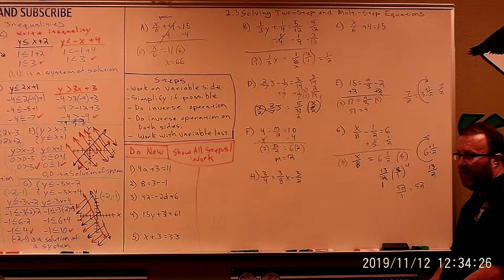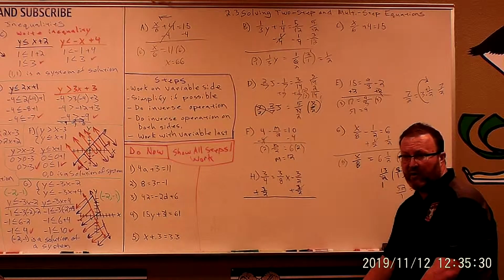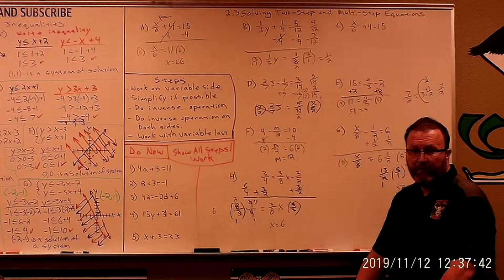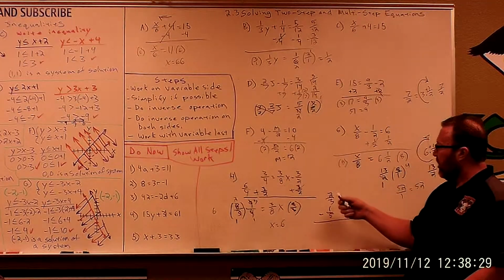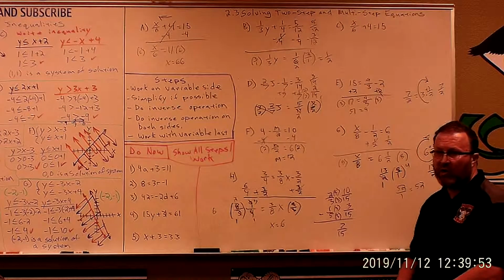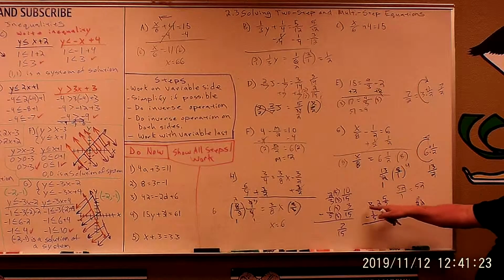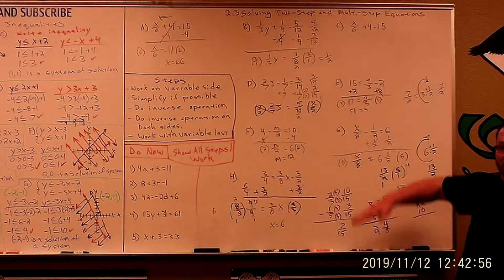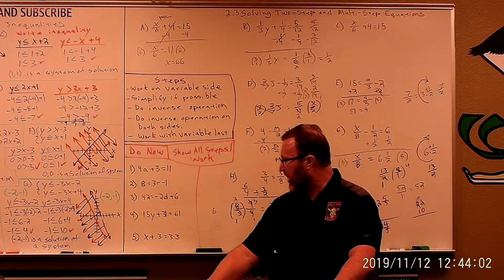2.3 Solving Two Step and Multi step Equations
2.3 Solving Two Step and Multi step Equations